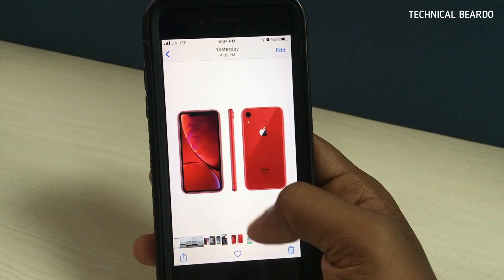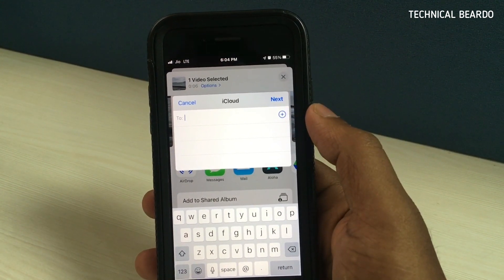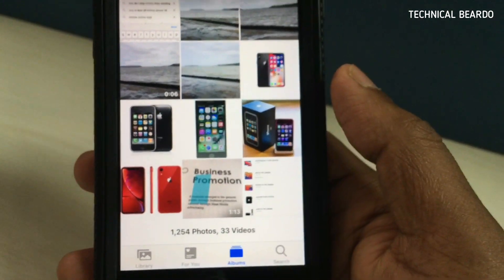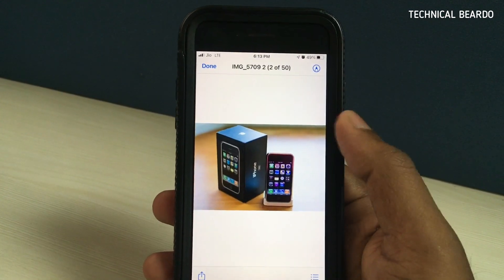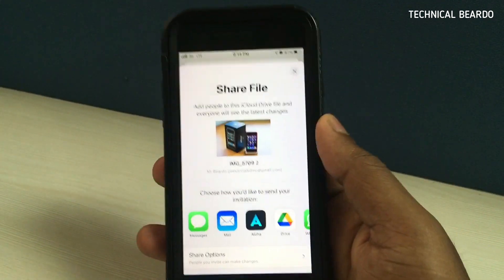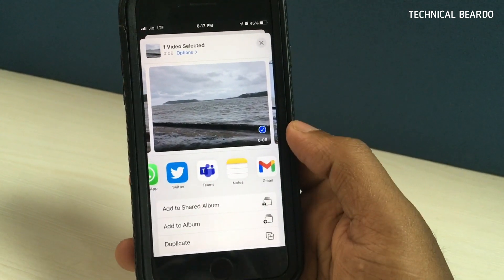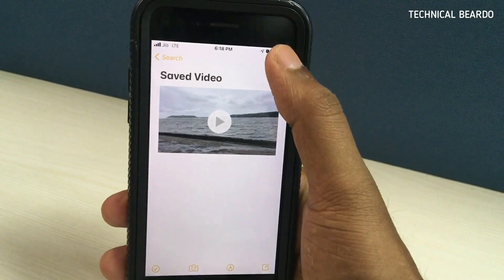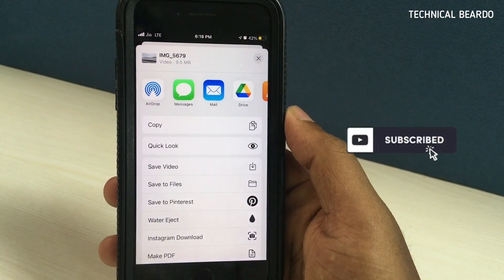How To Share Large Files From iPhone I How To Send Large Video File iPhone To iPhone Without Airdrop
How To Share Large Files From iPhone. How To Send Large Video File iPhone To iPhone Without Airdrop. Learn how to share large files from iPhone over text.
There are multiple ways to send large Voice memos, Photos files, and PDF documents from iPhone.
Share large documents from iPhone.

Time Stamp:
00:00 - Intro "How To Share Large Files from iPhone"
00:20 - How To share videos and photos through a shared album in iPhone
01:45 - How to share files from iPhone through iCloud Link
03:15 - How To Share files from iPhone through Notes App
04:49 - How to share iPhone files using Google Drive
06:05 - Thank You & Subscribe